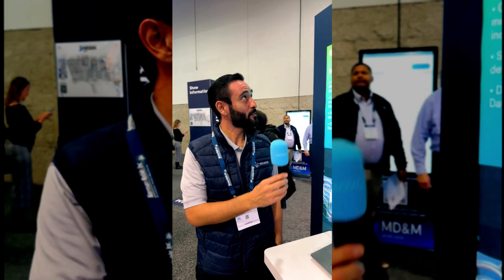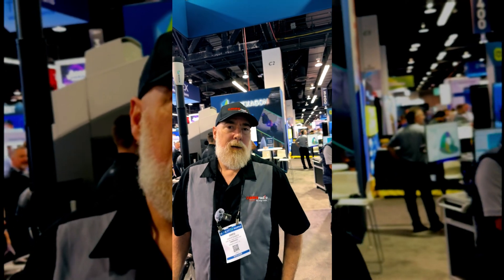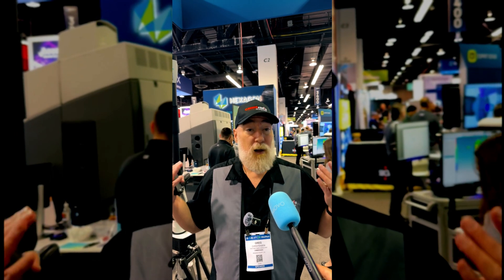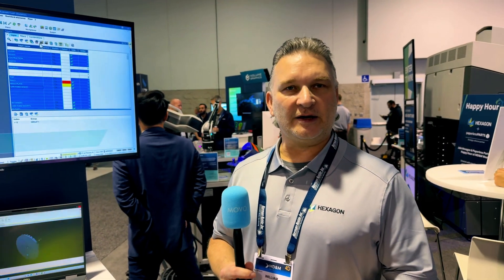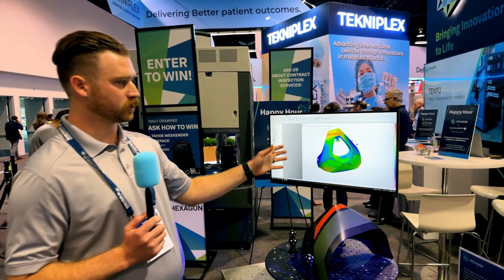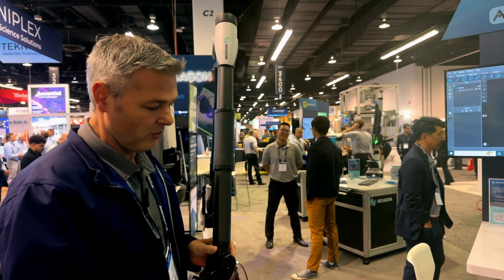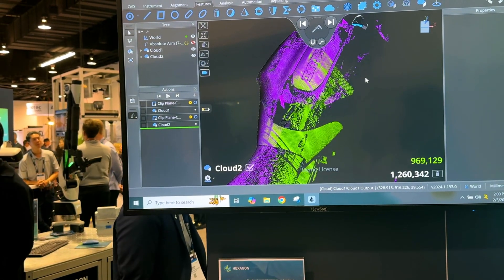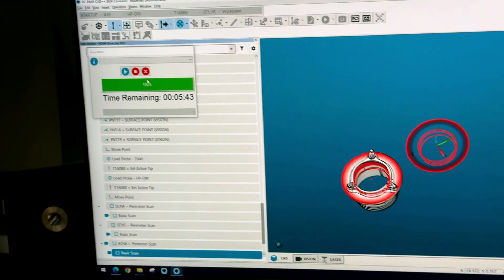Exploring Hexagon's Cutting-Edge Technology at MD&M 2025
The conversation explores Hexagon's innovative technologies and their impact on various industries, particularly in inspection and metrology. It highlights the VG software's capabilities in visualizing and analyzing datasets, the advancements in scanning technology, and the transformative effects on human operations in manufacturing. The discussion also includes real-world applications and customer experiences, showcasing how Hexagon's solutions enhance efficiency and accuracy in production processes.

Takeaways
Hexagon showcases cutting-edge technology at MD&M West.
VG software is versatile across multiple industries.
The software can import various dataset types for analysis.
Hexagon's technology enhances data-driven decision-making.
Inspection solutions cater to a wide range of manufacturing needs.
Innovative scanning technology improves inspection accuracy.
Metrology software simplifies the comparison of physical parts to CAD models.
Automated inspection processes reduce human error.
Real-world applications demonstrate the importance of Hexagon's technology.
Customer experiences highlight the efficiency gains from using Hexagon's solutions.

Chapters
00:00 Introduction to Hexagon's Technology
01:43 Impact of Technology on Human Operations
03:39 Overview of Hexagon's Inspection Solutions
06:14 Innovations in Scanning Technology
09:40 Metrology Software and Its Applications
11:19 Transforming Inspection Processes
12:50 Real-World Applications and Customer Experiences